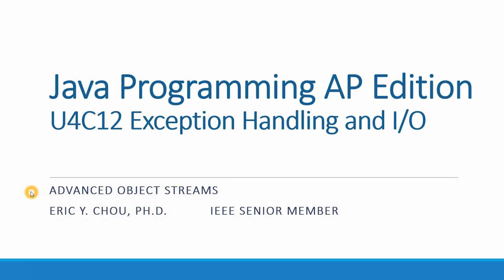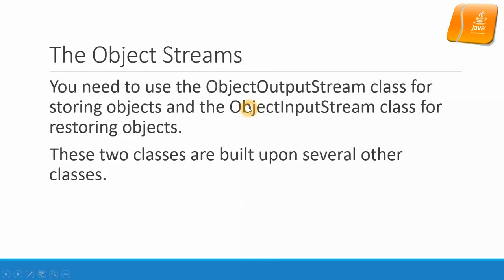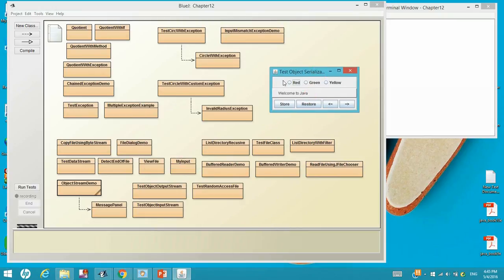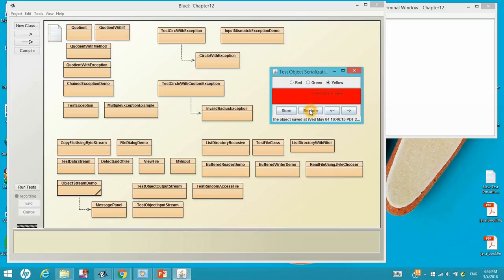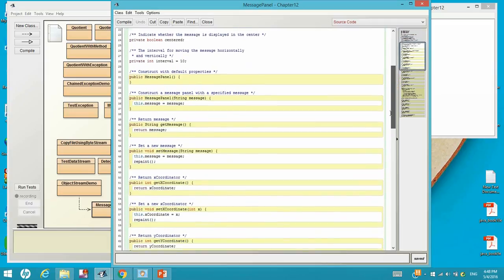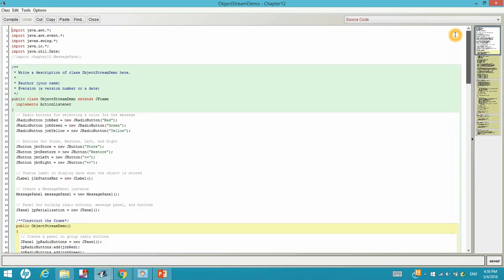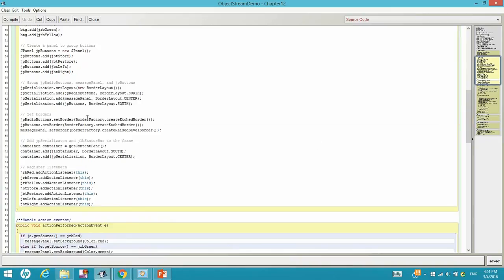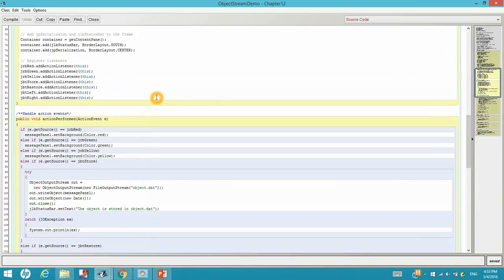Adv Object Stream